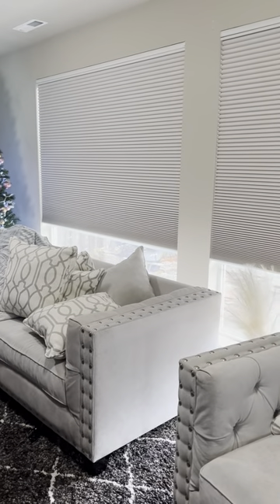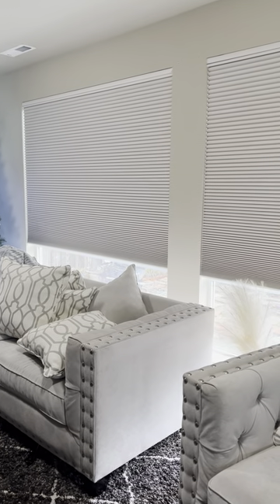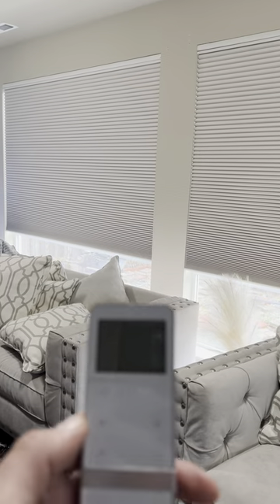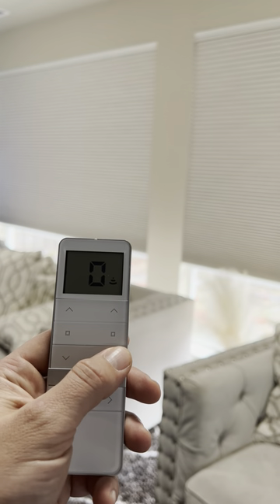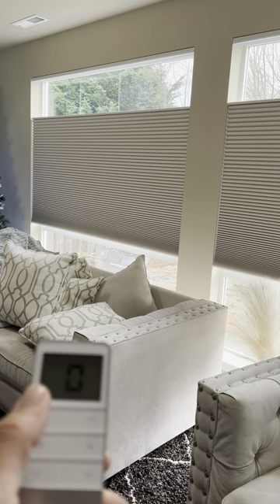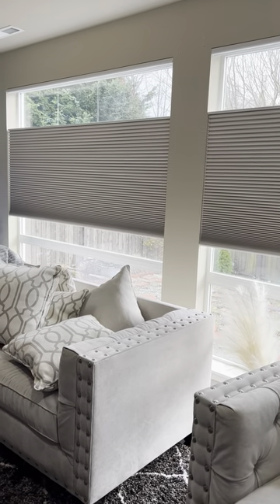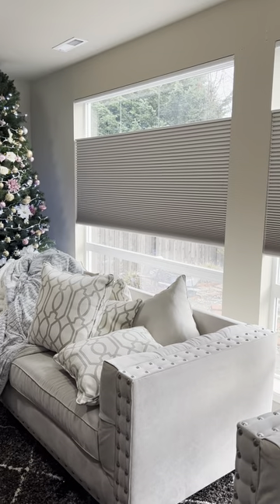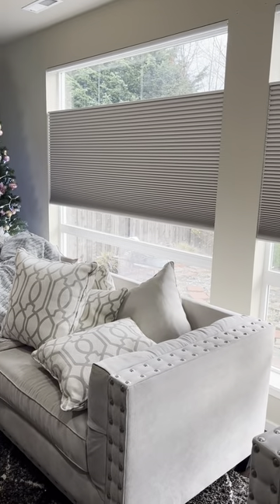Automated Blackout Cell Shades that are Top Down/Bottom Up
These room darkening cellular/honeycomb shades will go up from the bottom of your window and down from the top of your window with a push of a button!  They allow you to find the perfect amount of privacy and light depending on the time of day or completely cover the window for a great movie experience with NO glare!